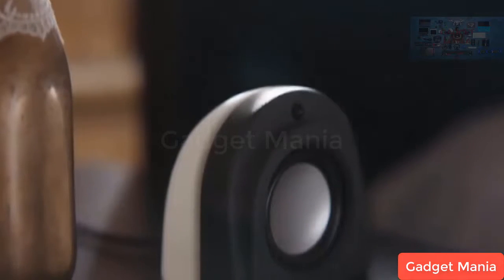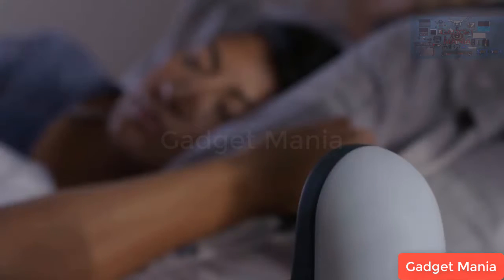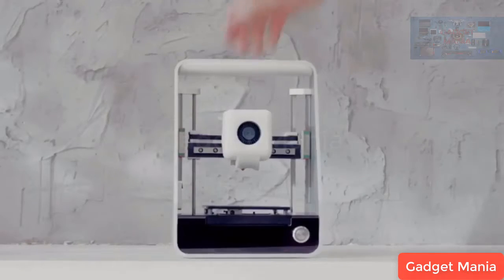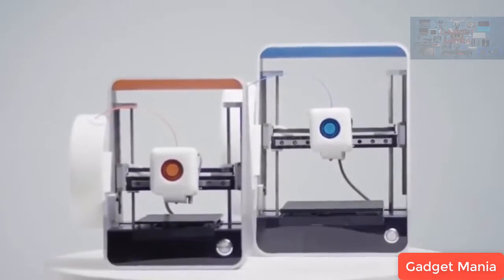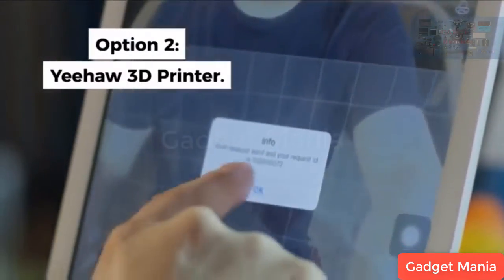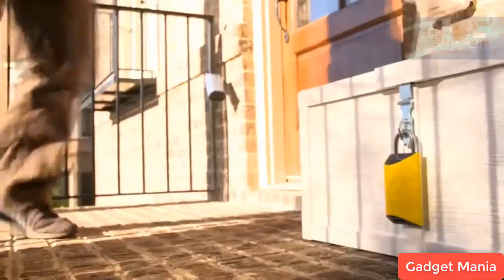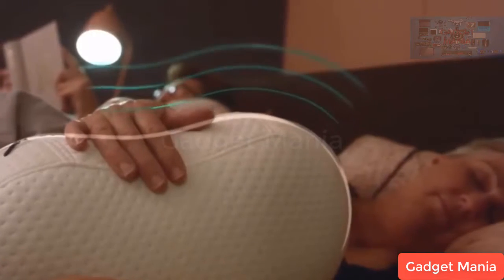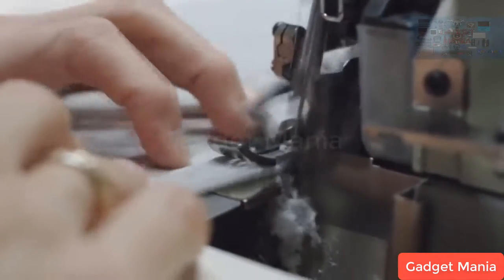5 Top Best Future Gadgets And Future Technology Coming 2018-2020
5 Top Best Future Gadgets And Future Technology Coming 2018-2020

Product Links

Echo Dot

Graphics Card